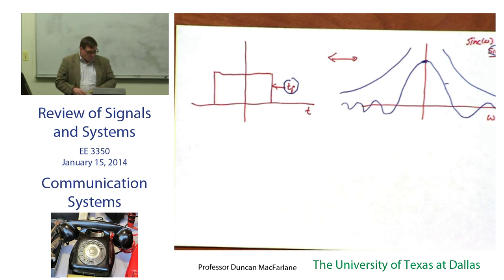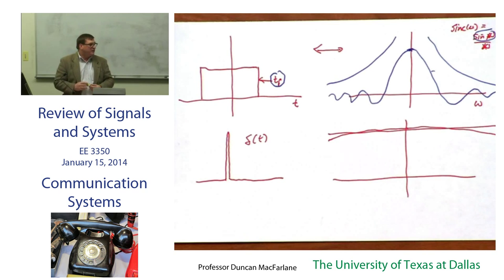Lecture 1 -Review of Signals and Systems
Review of Signals and Systems